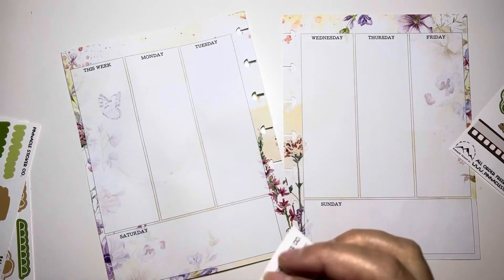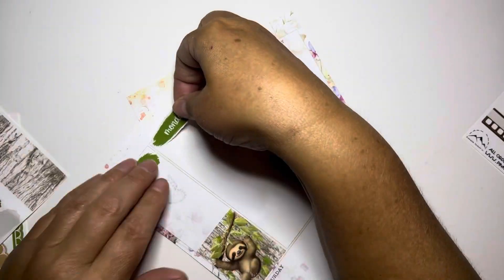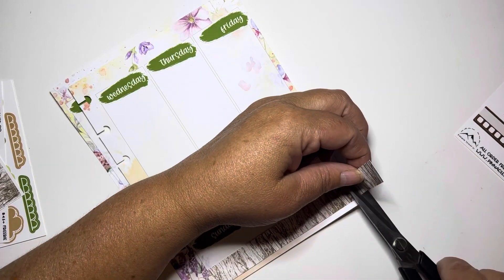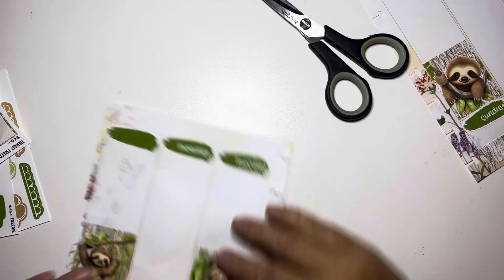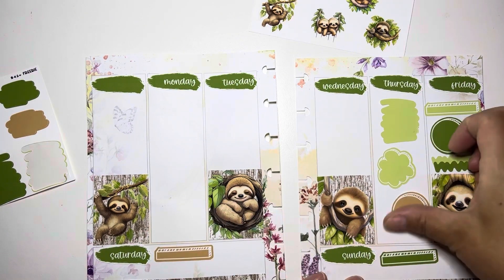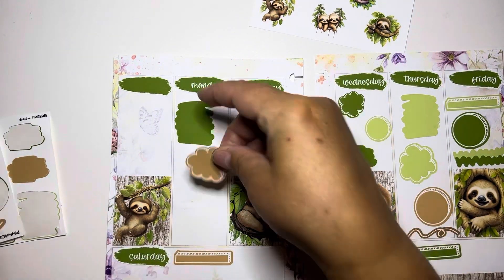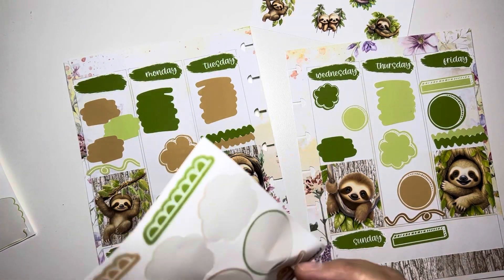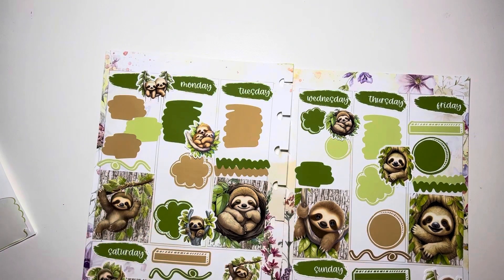Plan With Me// Featuring Pinnacle Sticker Co//B6TN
I love this kit!  I hope you do too!✨

Stackery